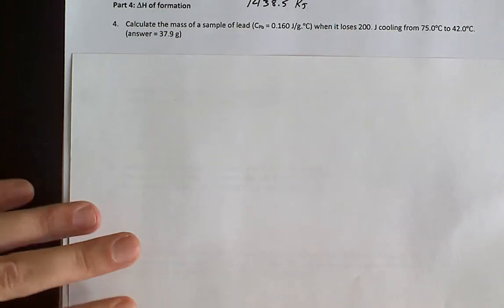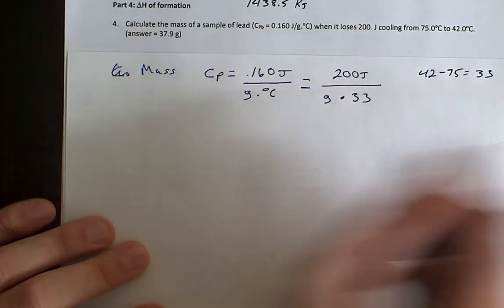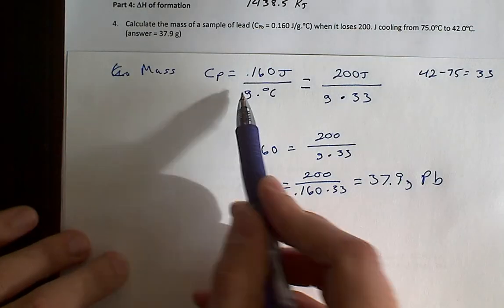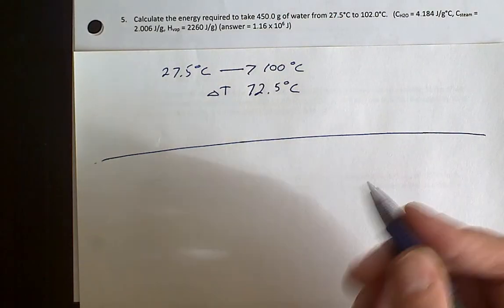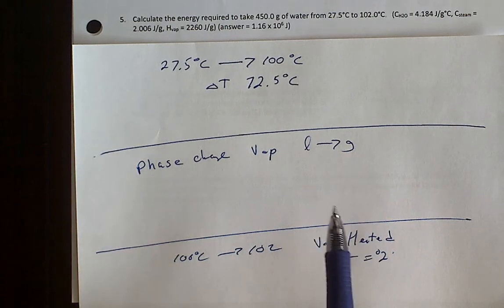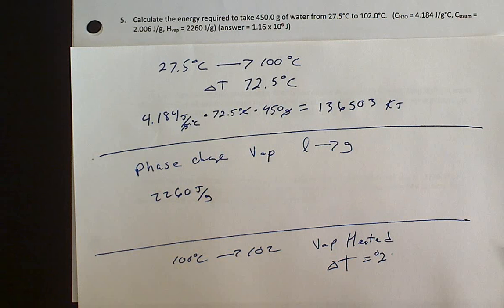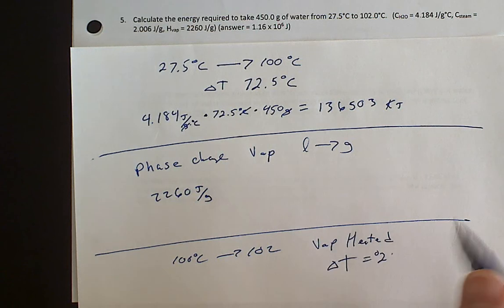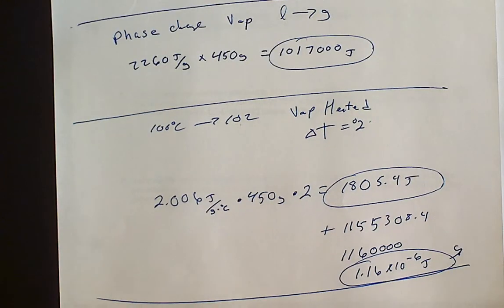U3 Thermo Review #4 and 5